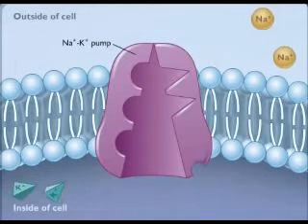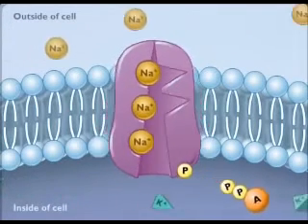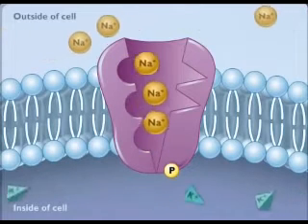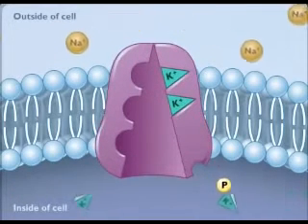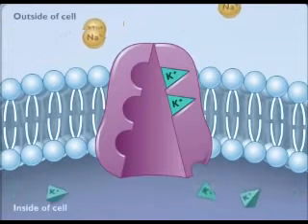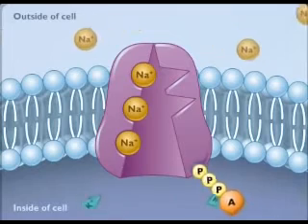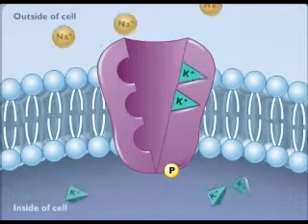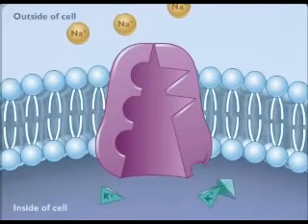Chemistry 12 grade The chemistry of life Biochemistry How the Sodium Potassium Pump Works